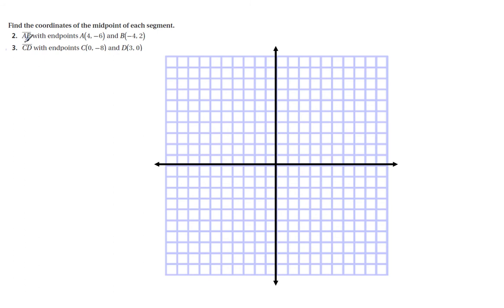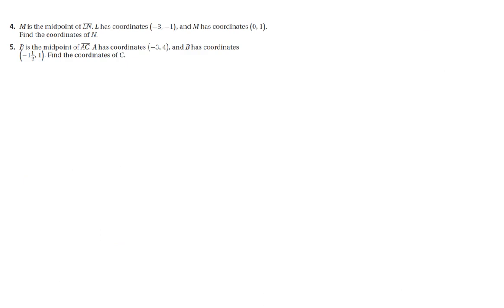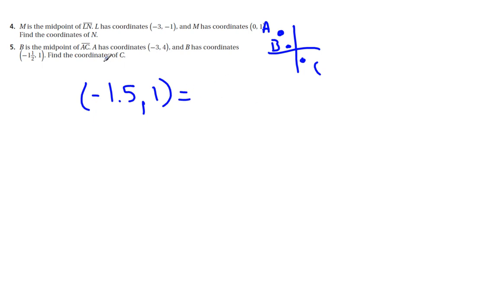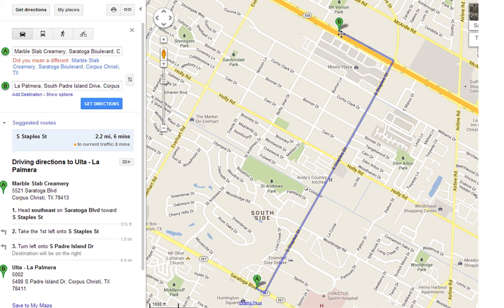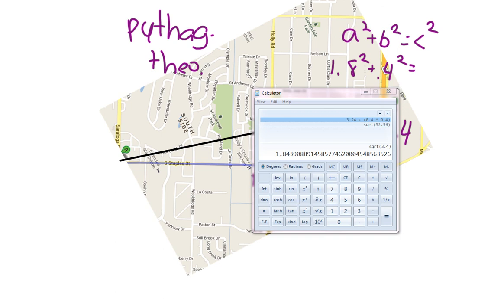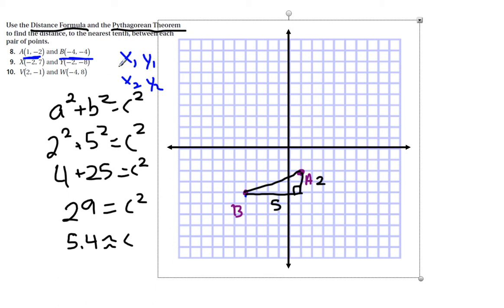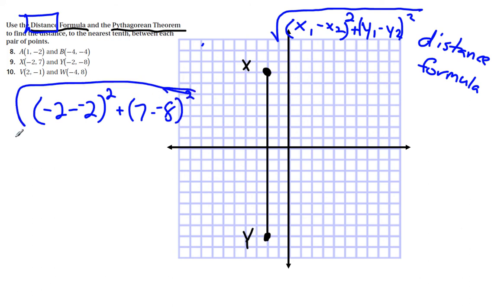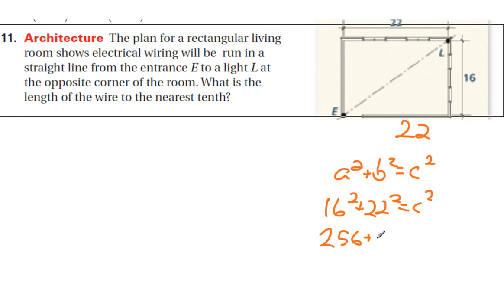Midpoint and Distance Formula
Come watch me forget how to do math
and spell
and remember words
and ice cream!